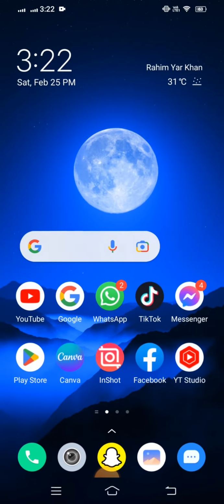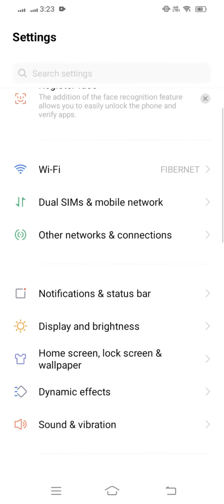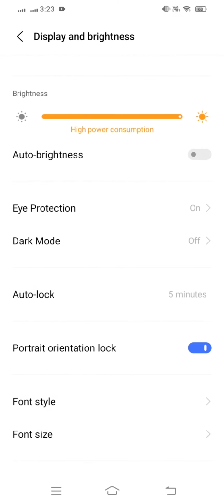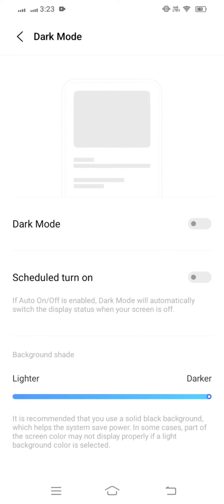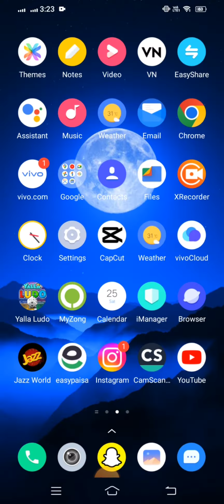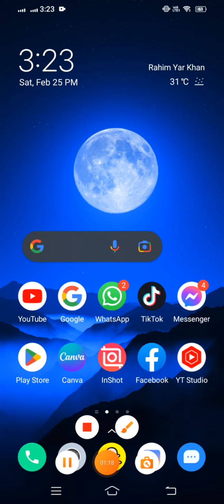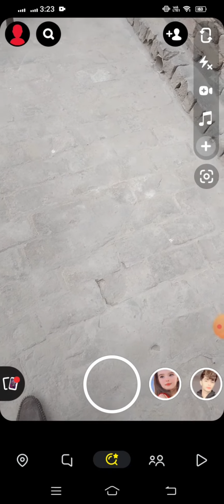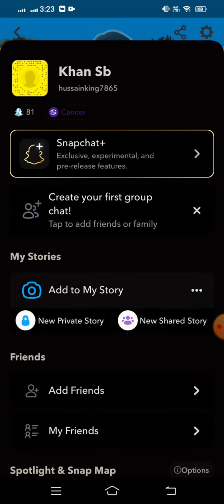How To Enable Dark Mode On Snapchat iPhones/ Android | How To Get Dark On Snapchat |2023